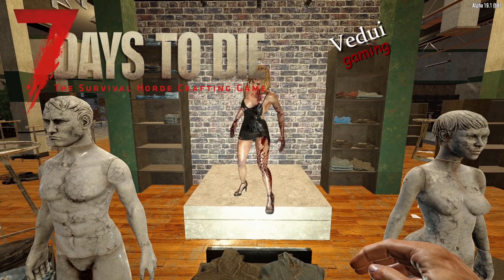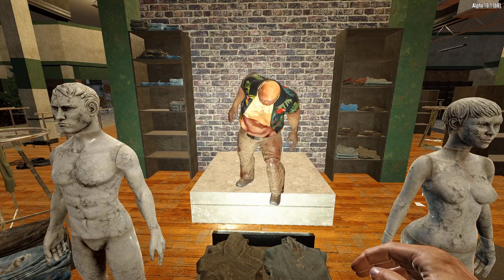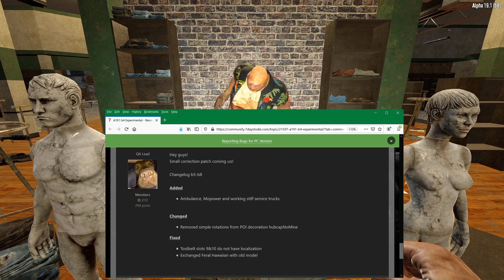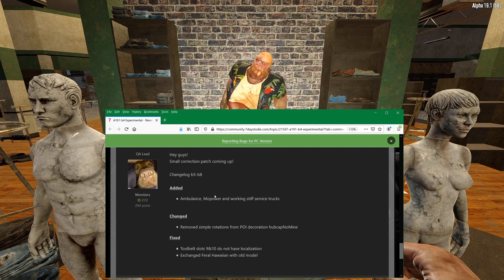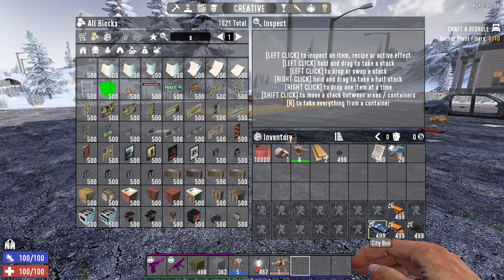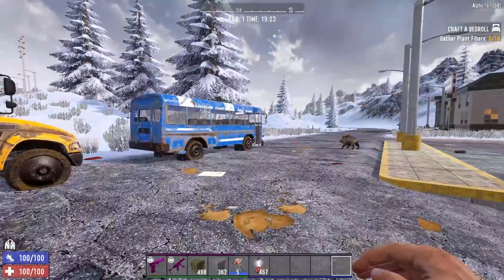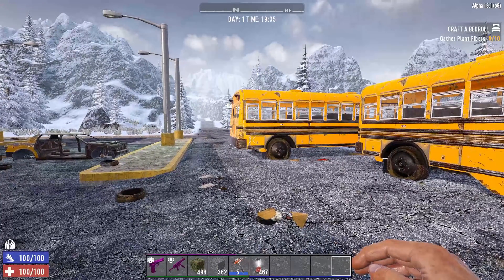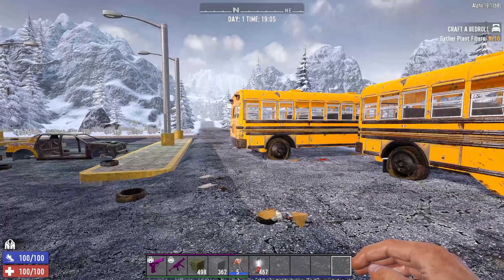NEW Version! | Alpha 19.1 e B8 - Very Little Jiggling! | 7 Days To Die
7 Days to Die has received an experimental version update for alpha 19.1, and in this case it's B8 a minor update! I cover what's there, or ... well, is it really there?